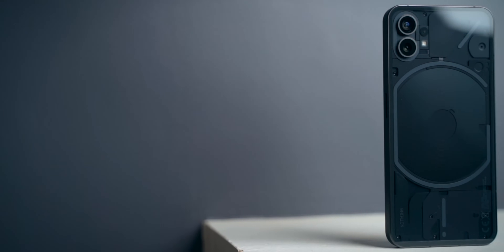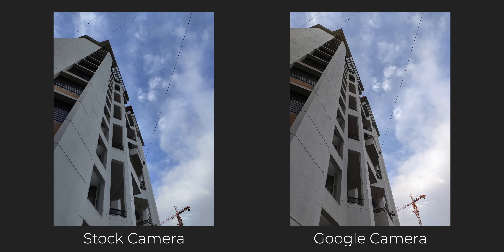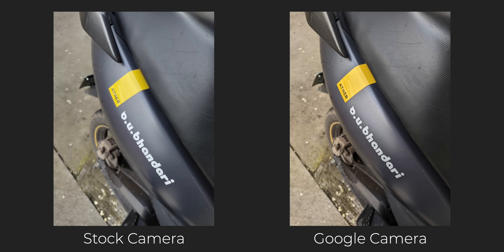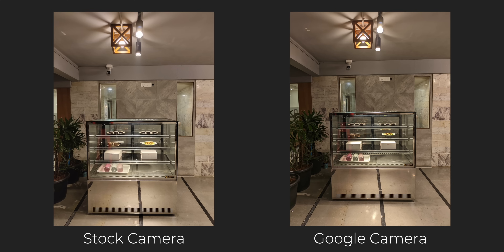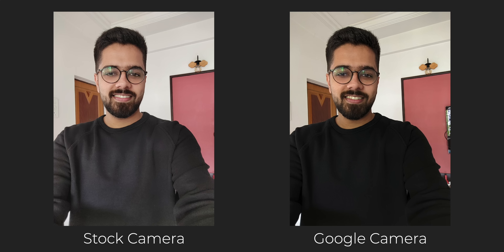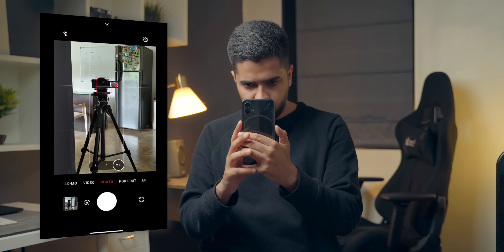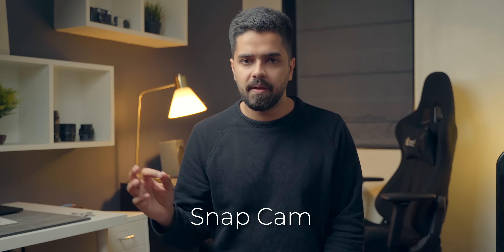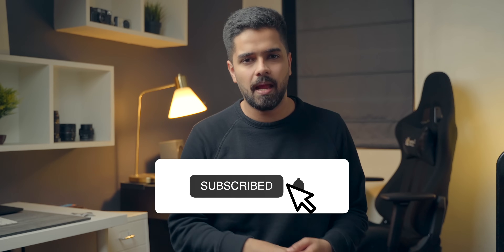Nothing Phone (1) + Google Camera = Magic!!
Google camera for the Nothing Phone (1).

Use Code: TECHNOLOBE